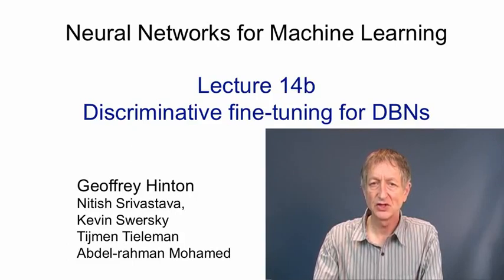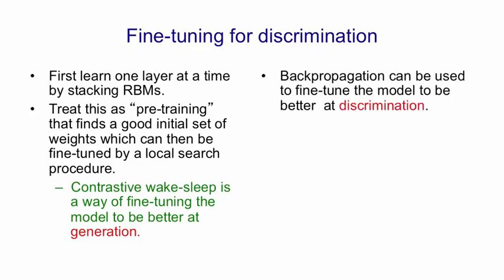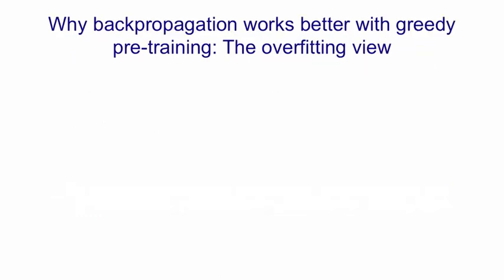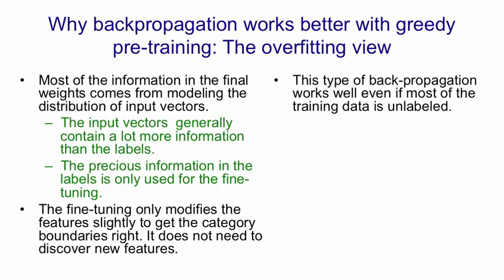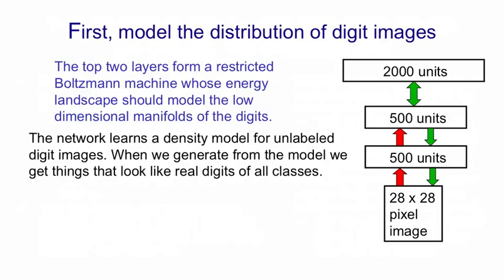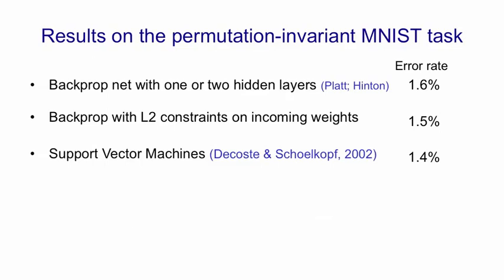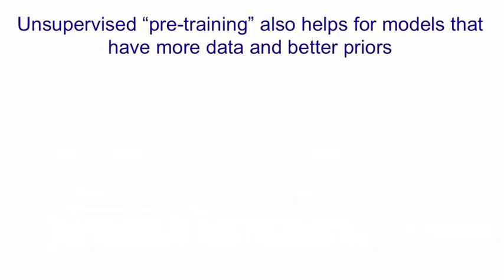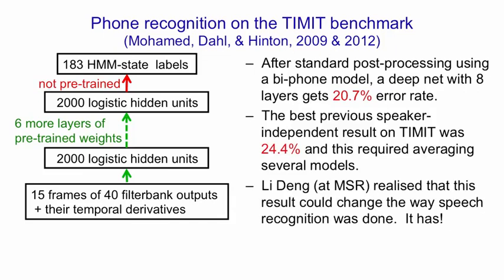Discriminative learning for DBNs 65 Machine Learning